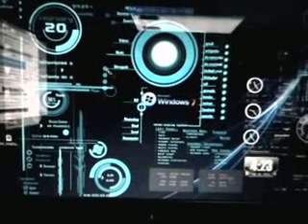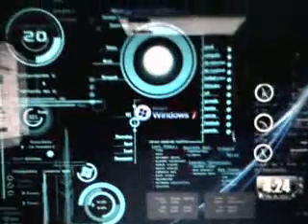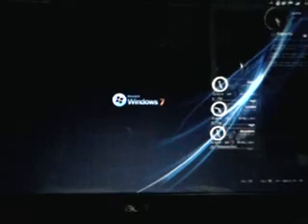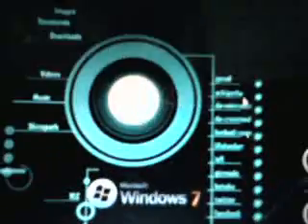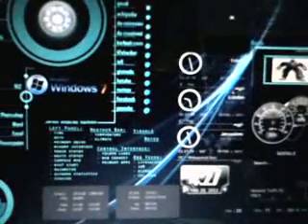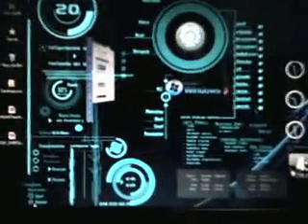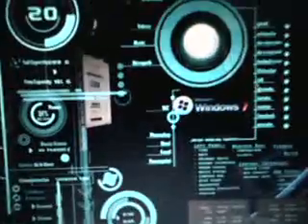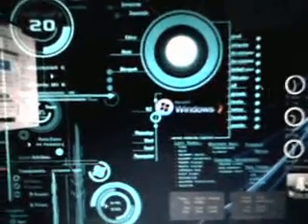Iron Man desktop theme plus bonus stuffs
Iron man theme and some additional stuffs...I use a software called Rainmeter to install the desktop theme and afterwards i use a software called madotate to change my 2D windows into 3D. And i add in some additional themes such as the Enigma theme and some windows gadgets. ALL this is to make it look more realistic like what in the movies they show Tony Stark on his computer.

All credits don't go to me. I did all this for the fun of it :)